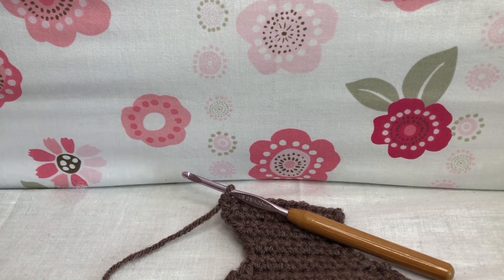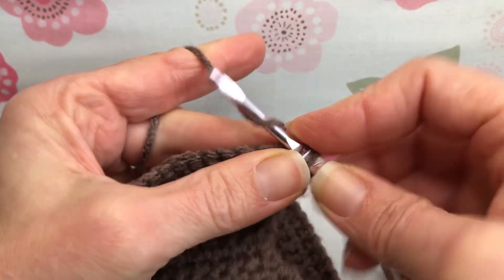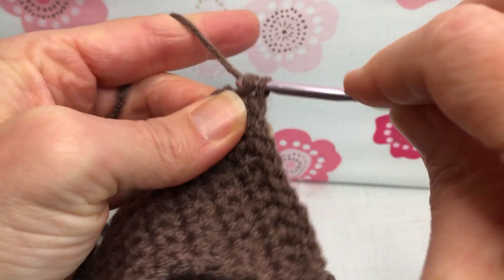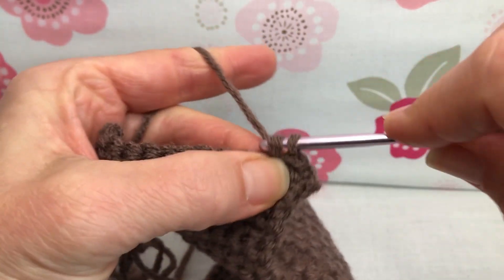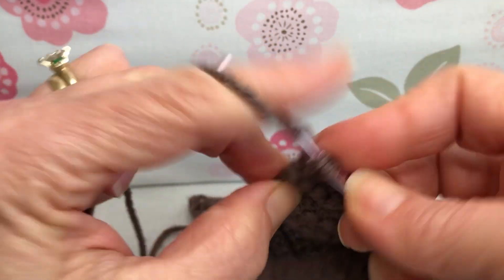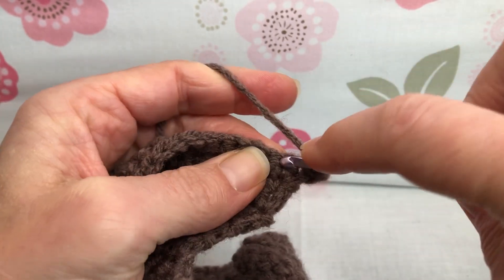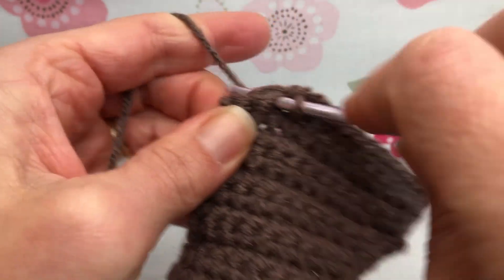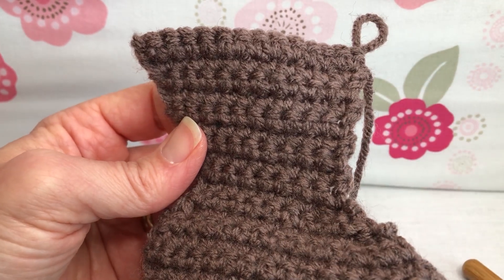Crochet Chocolate Bunny Work-Along Tutorial - Rows 30-32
You will need:
about 60g medium/4 worsted weight yarn in brown
4mm/G6 crochet hook
fiber fil stuffing
ribbon
yarn needle
scissors

Finished projects measures approximately:
10" tall by 6" wide by 2 1/2" deep

Note: You will need to bunny panels to complete this project.

Row 30:
ch1, turn your work, sc each st to the end (11 sts)

Row 31:
ch1, turn your work, 2sc in the 1st st, sc next 9 sts, 2sc in last st (13 sts)

Row 32:
ch1, turn your work, sc each st to the end (13 sts)